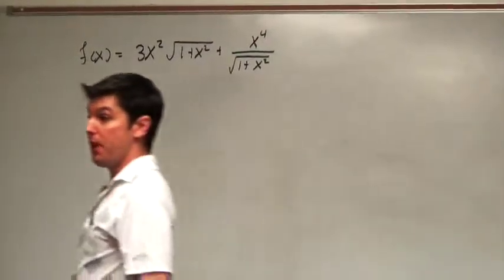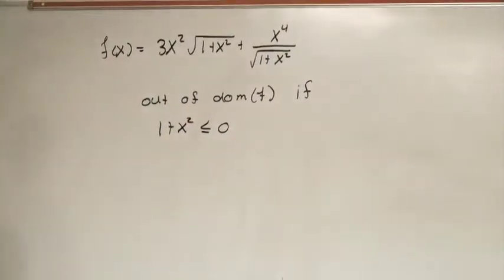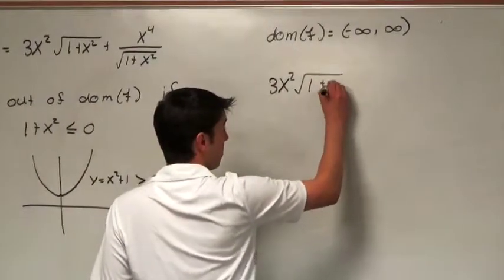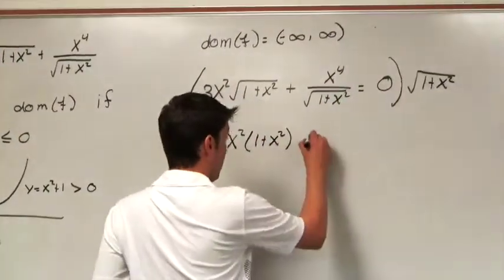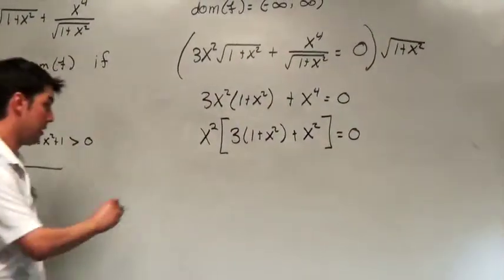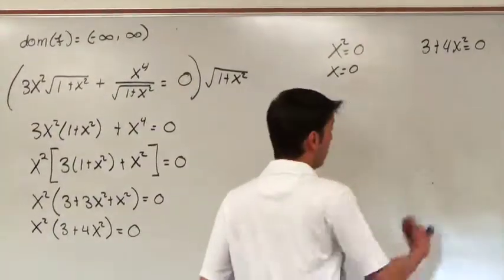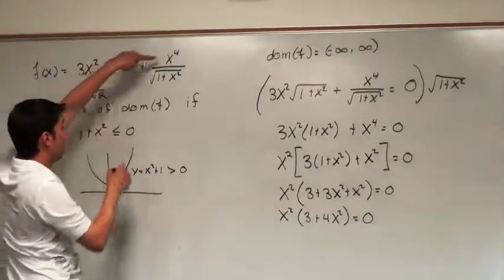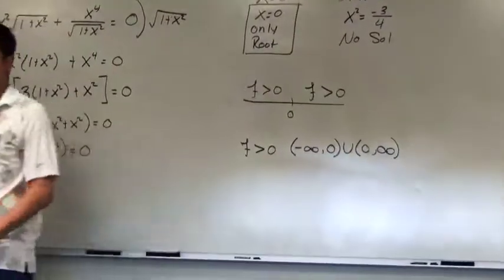Math Lab: F14 MATH 2413 Weekly Review - Week 1 Part 4